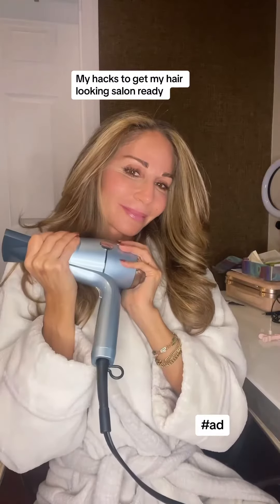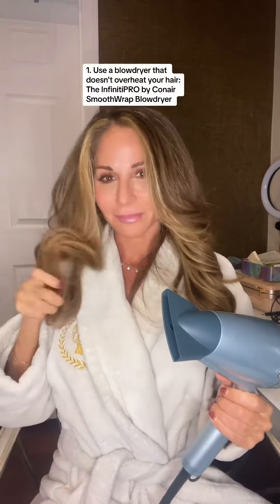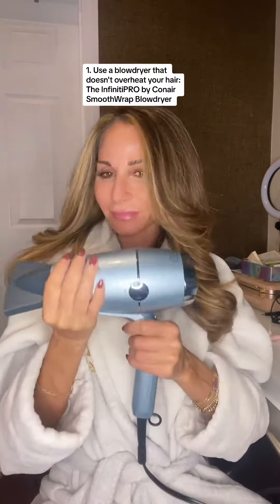Conair SmoothWrap blow dryer. It's is a GAME CHANGER for skipping the salon.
@arianemann Hair Hacks for Salon-Worthy Styles at Home!
We're obsessed with how shiny and smooth her hair looks after using the InfinitiPRO by Conair SmoothWrap blow dryer. It's is a GAME CHANGER for skipping the salon.

Available @ultabeauty